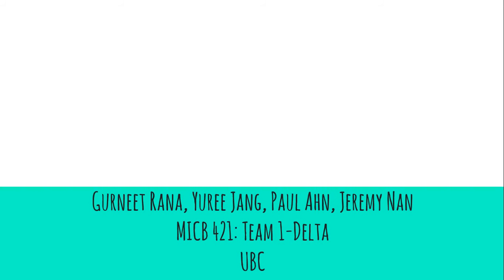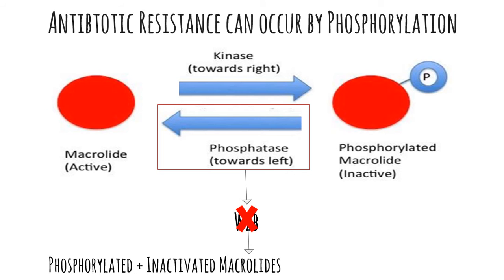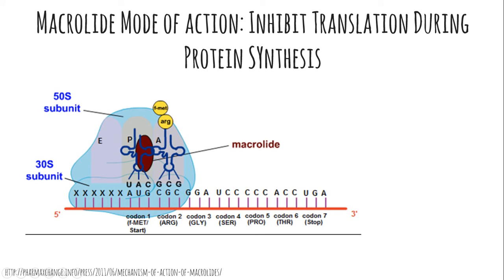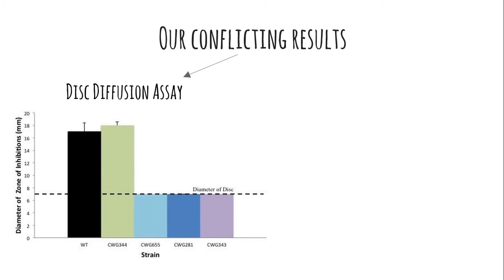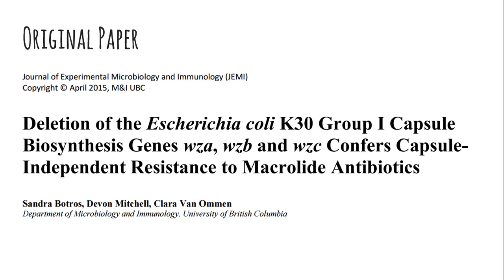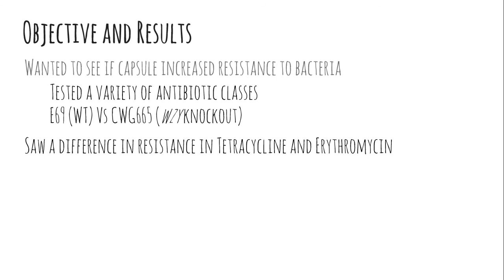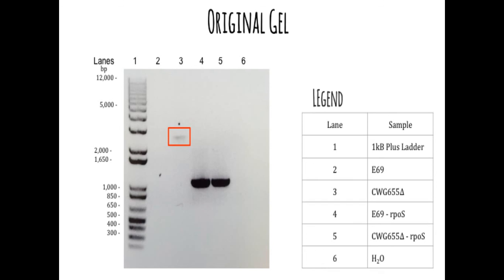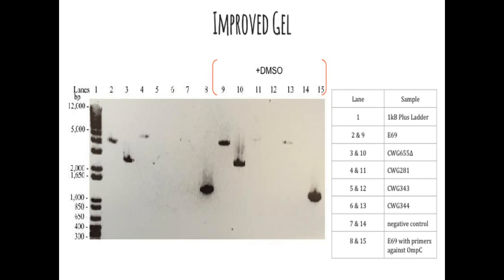MICB 421 1-delta video